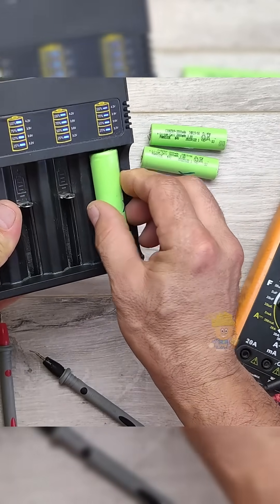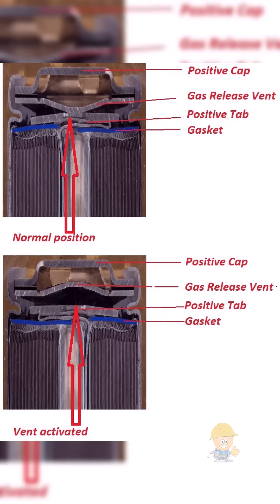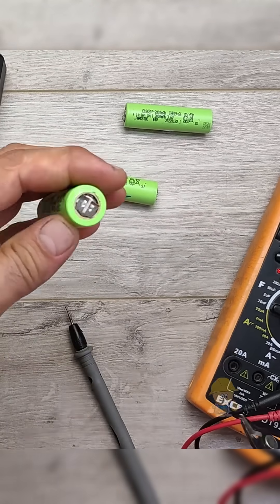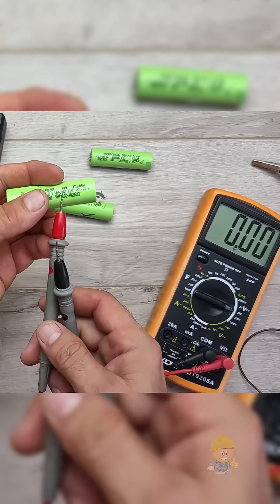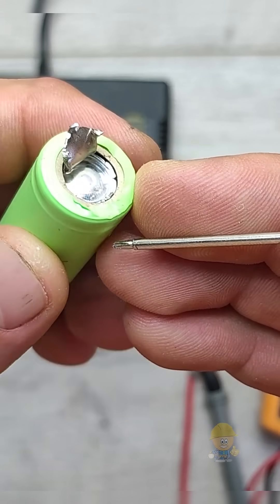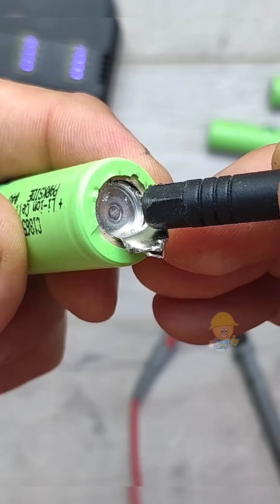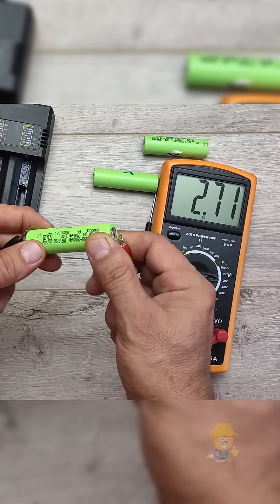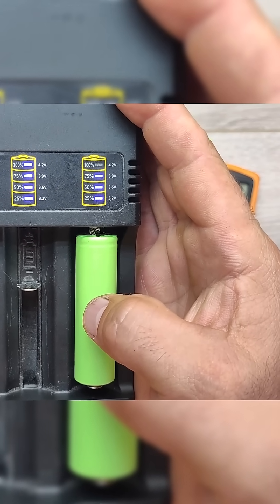Parkside cells How to reset 18650 dead 🔋 lithium cells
In this video I will show you a parkside battery with a special defect.
It is a relatively new battery, but it has been in the sun.
The battery is from 2022, so it shouldn't have failed so quickly
What I am doing here is only demonstrative, do not try these operations, it is dangerous with the risk of fire and explosion.

Due to factors beyond the control of CMC DIY, it can not guarantee against unauthorized modifications of this information or improper use of this information. CMC DIY assumes no liability for property damage or damage incurred as a result of any of the information contained in this video. CMC DIY recommends safe practices when working with the tools or equipment seen or implied in this video. Due to factors beyond the control of CMC DIY, no information contained in this video will create any express or implied warranty or guarantee of any particular result. Any injury, damage or loss that may result from the improper use of these tools, equipment, or information contained in this video is the sole responsibility of the user and not CMC DIY.